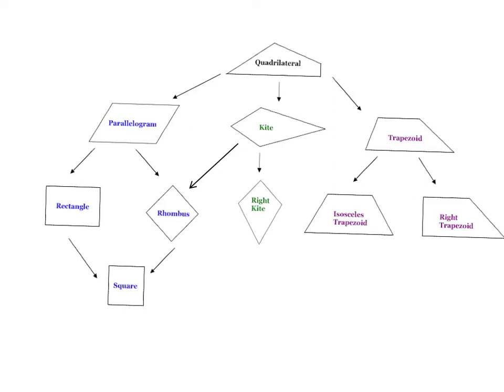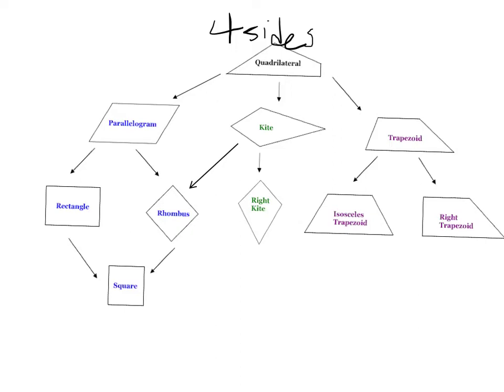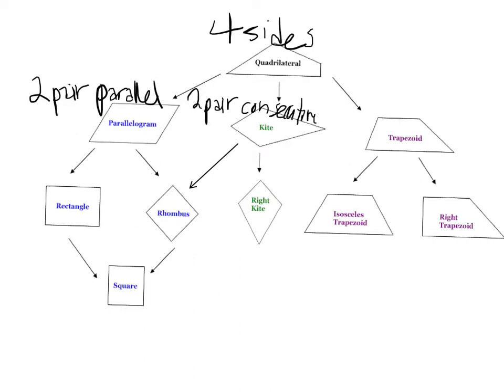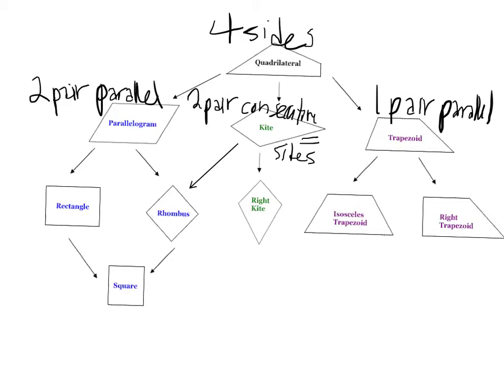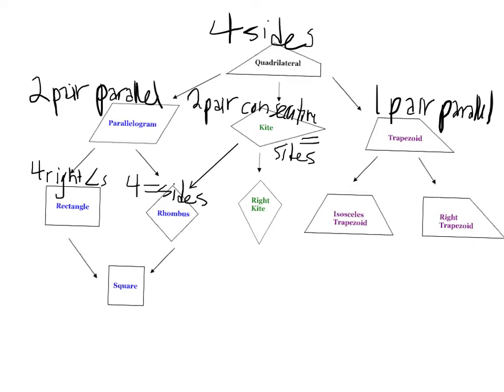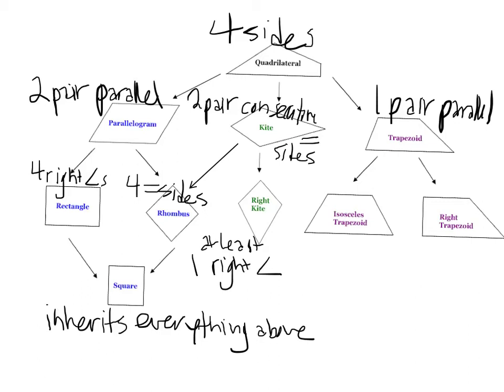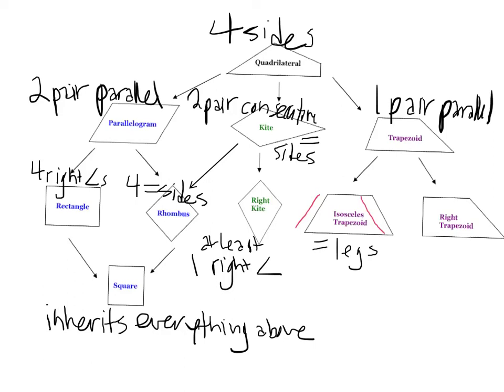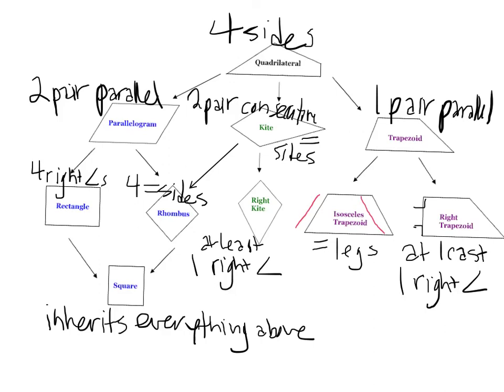G4 Quad S2 V3